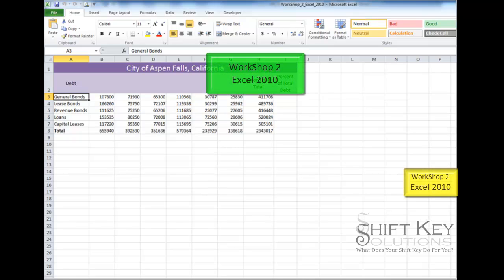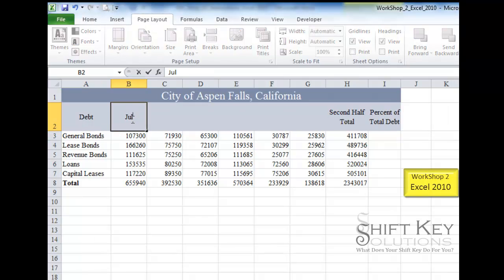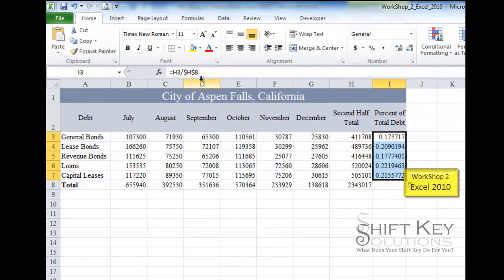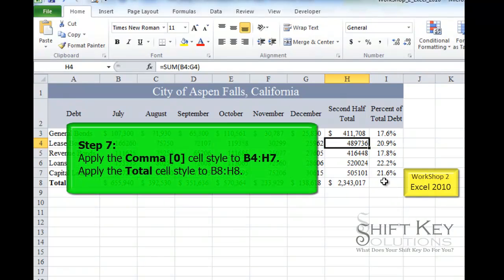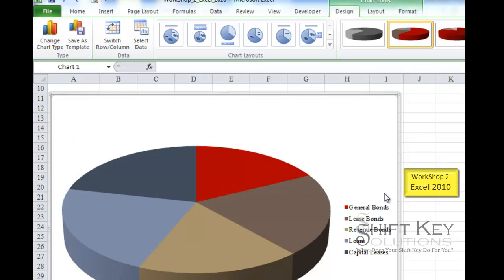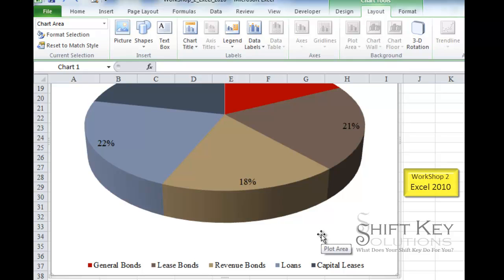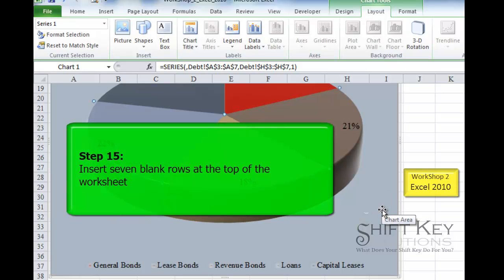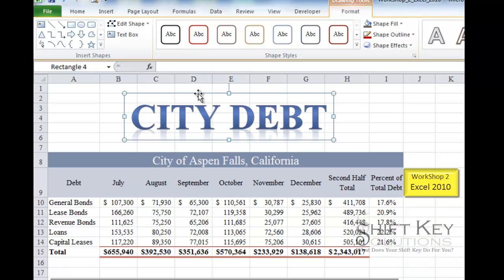WorkShop 2 Excel 2010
This video tutorial outlines the steps in the instructions for WorkShop 2, Excel 2010.